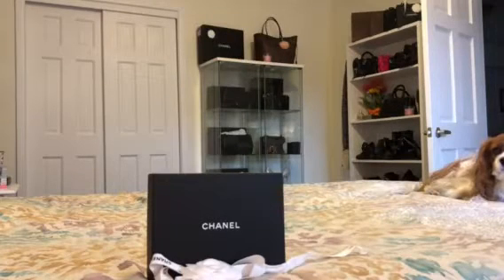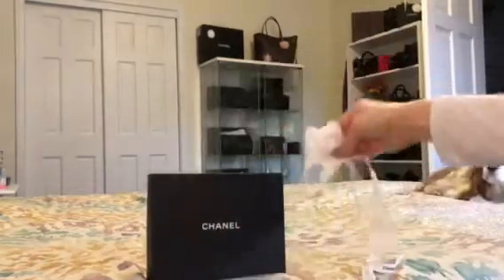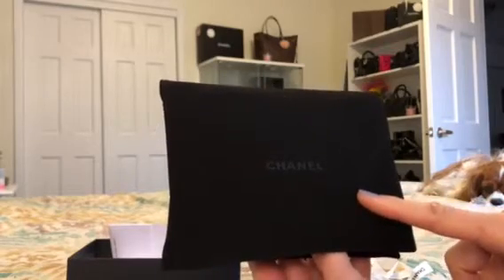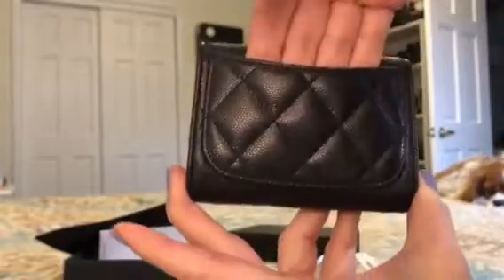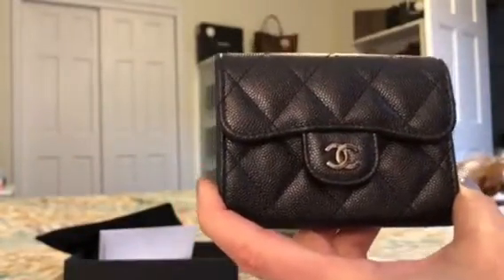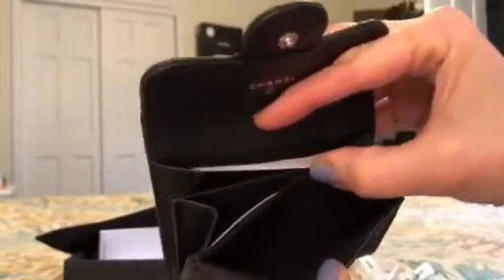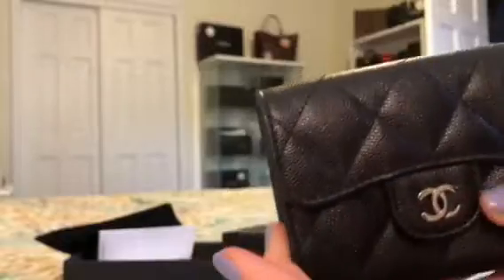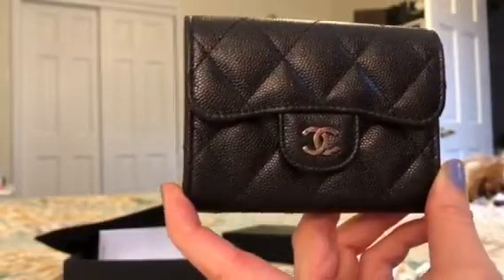Unboxing and reveal of my 18c Chanel SLG Iridescent Caviar!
Hi guys! I’m so excited to reveal my new XL card case with the back pocket that everyone loves. In the video I said that the inside was fabric but in fact the center part is made of leather. This is from the Chanel 2018 Cruise collection and is in Iridescent sparkly caviar with shiny ruthenium hardware.